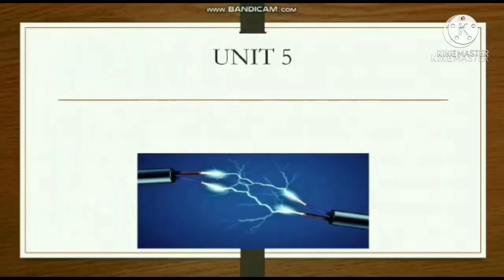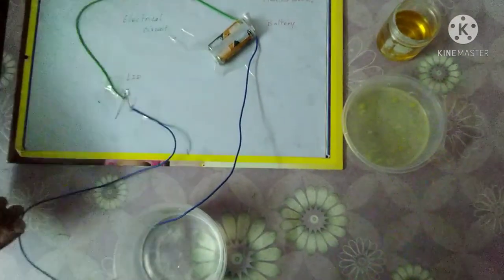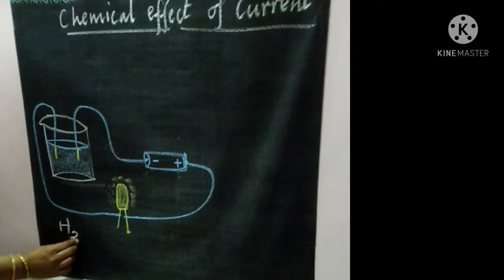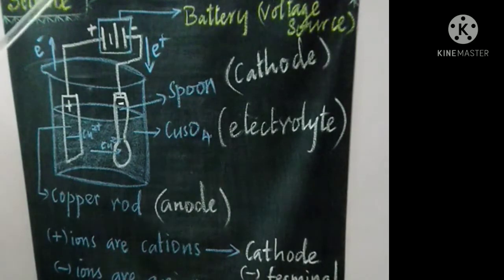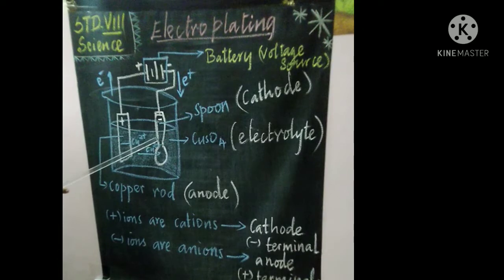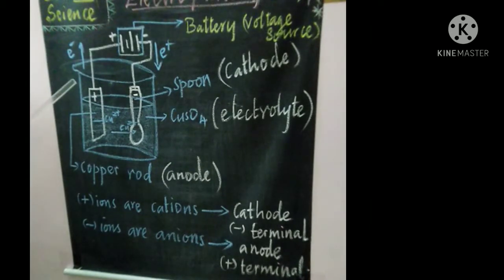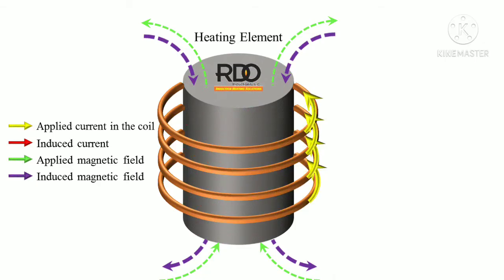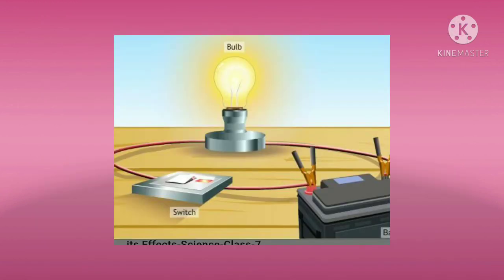Electricity 🔌 part-6 (8/2/21)